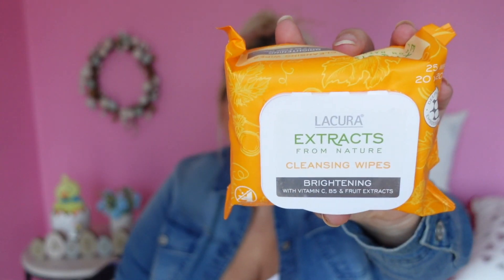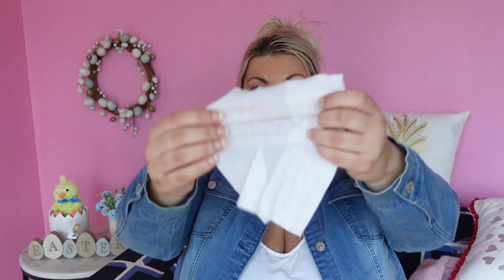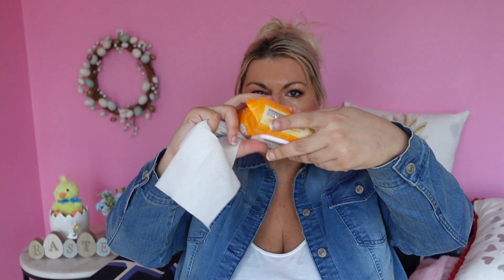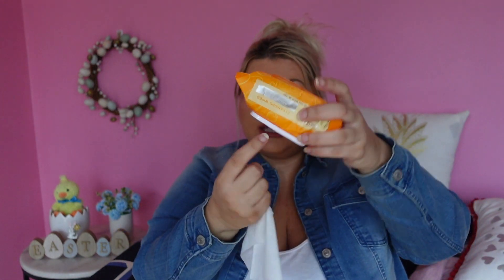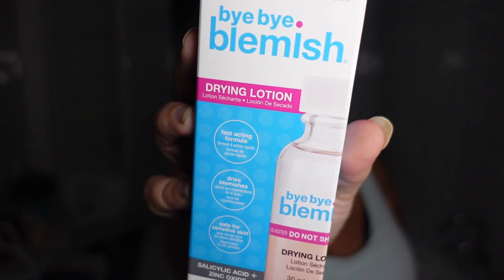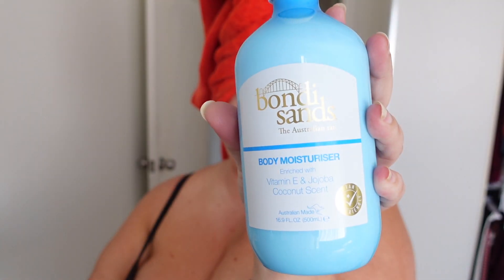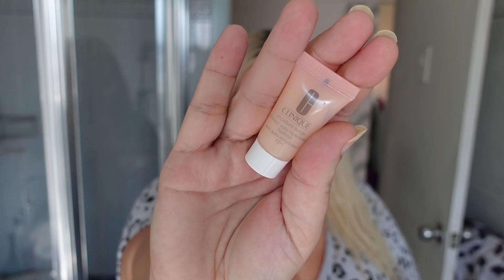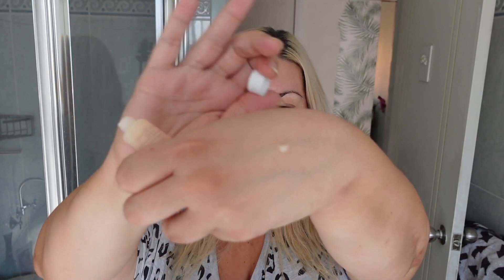Can you really say bye-bye to blemishes? - Try It Thursday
Do you suffer from blemishes like I do? In this video I try out a range of products  from skin care to hair care and I of course share my initial thoughts and opinions with you. I let you know if I would buy the products again and if I think they actually work.

If you'd like to donate to help keep these videos coming you can do it
LINKS
Lacura Naturals Premium Cleansing Wipes 25pk